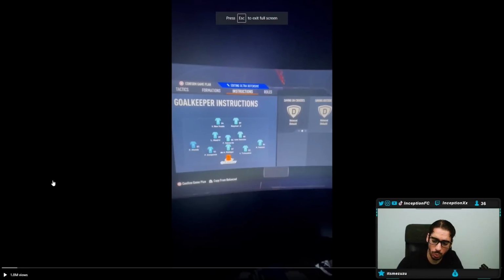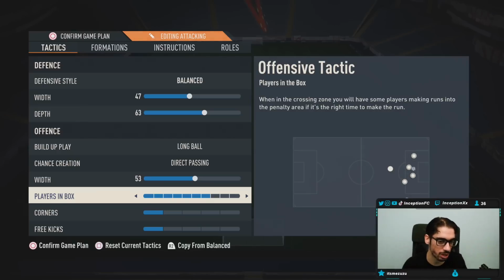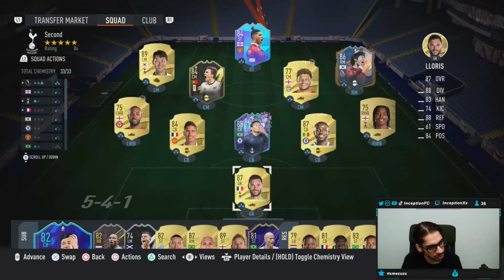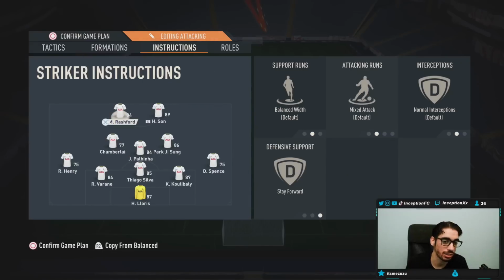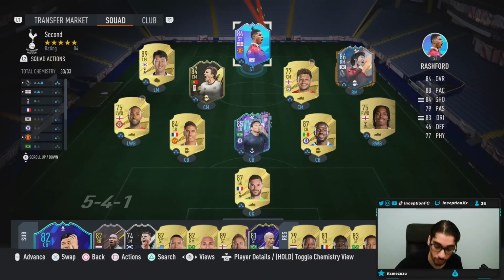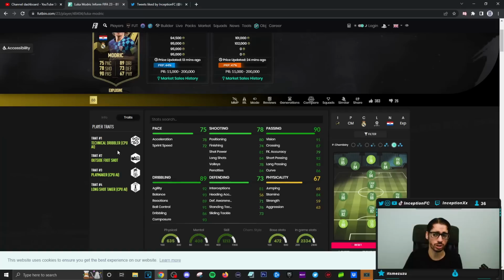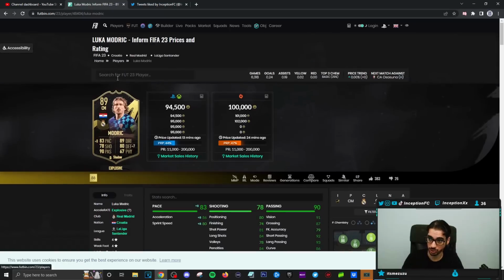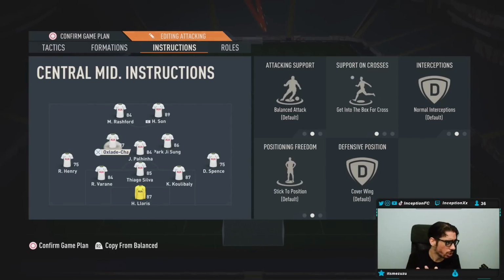THE BEST META 5122 CUSTOM TACTICS FOR FIFA 23 ULTIMATE TEAM - FIFA 23 ULTIMATE TEAM